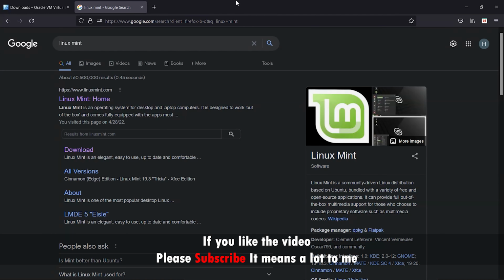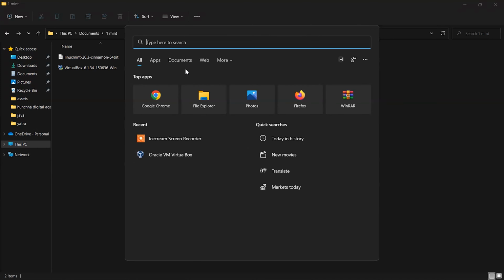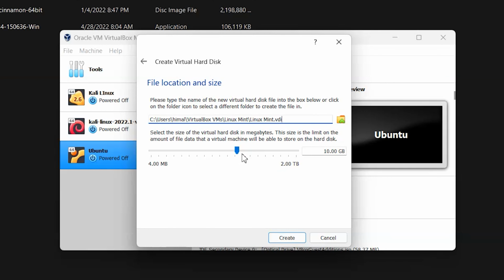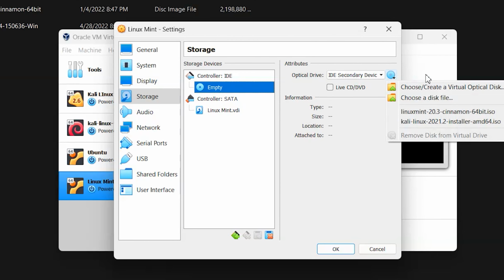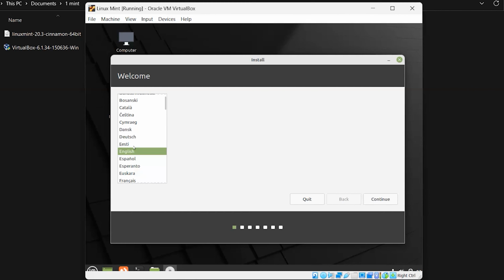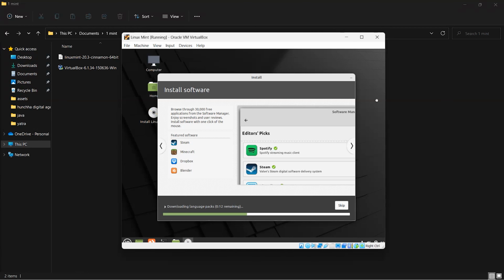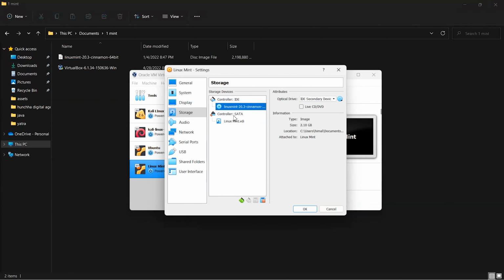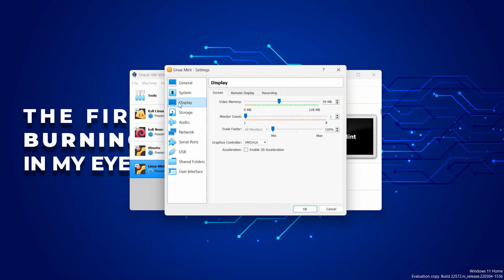How to Install Linux Mint 20.3 on VirtualBox in Windows 11 / 10 ? | Step By Step 2022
In this video I'm gonna show you how to Install Linux Mint  on VirtualBox in Windows 11.